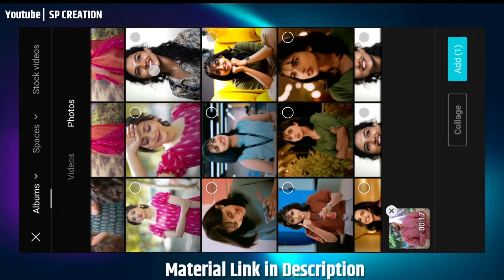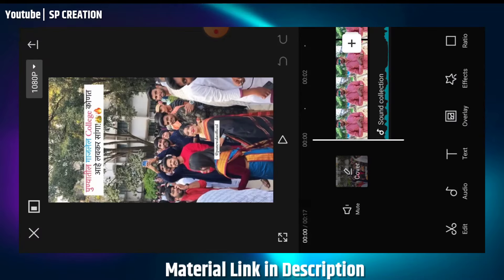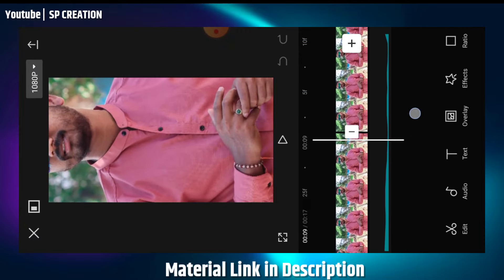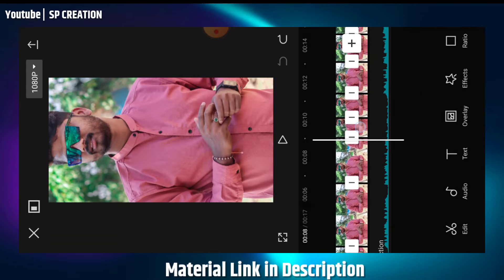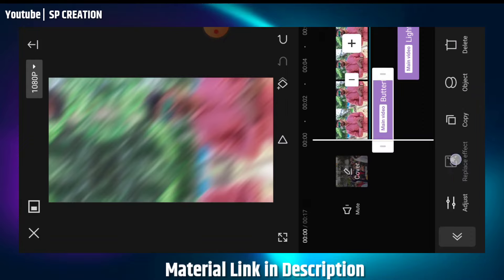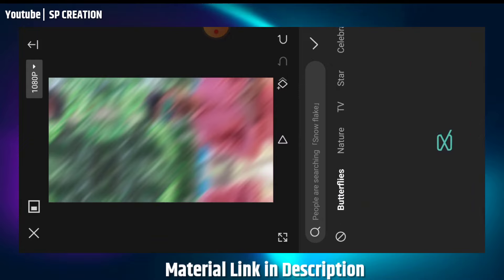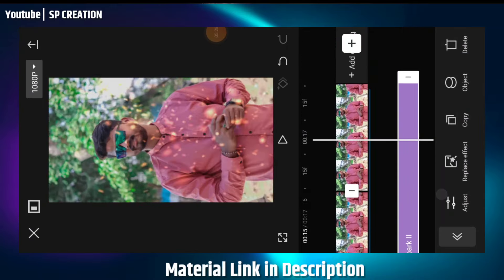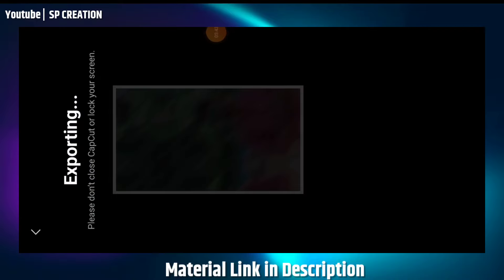🦋शौकिनांचा मेळा भरला💞Reels Video Editing | Trending Capcut Reels Editing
शौकिनांचा मेळा भरला💫 Reels Video Editing | Trending Reels Video Editing | Capcut Reels Editing

 मित्रांनो आजच्या व्हिडिओ मध्ये आपण शिकणार आहे सध्या trending वर सुरू असणारी reels कशी बनवायची. तर ही reels शौकिनांचा मेळा भरला या गाण्यावर आपण बनवणार आहे. व्हिडिओ नक्की बघा. आणि व्हिडिओ कसा बनवायचं ते शिका.

Material Link 👇

🔴 Beat mark Material Link 👇🏻

🔴material Download करता येत नसेल तर खालील व्हिडिओ बघा

            We have used some pictures or music in this video for education and example purpose only, which we do not owner.